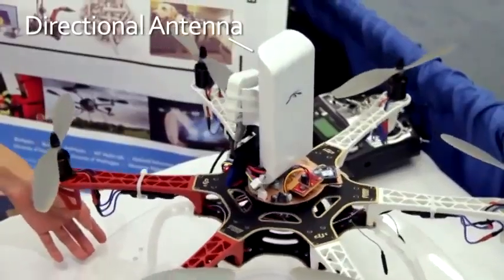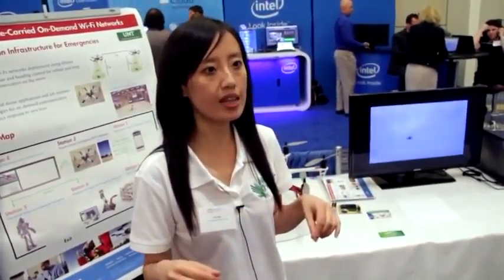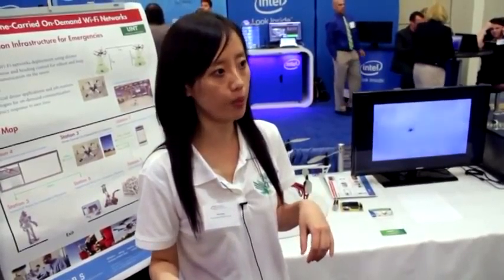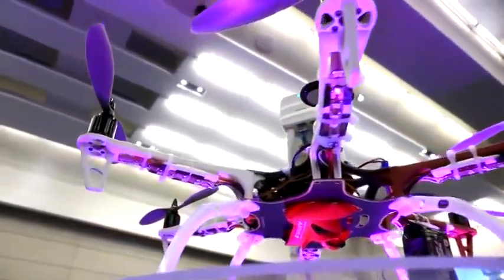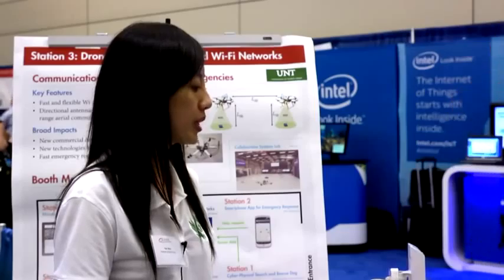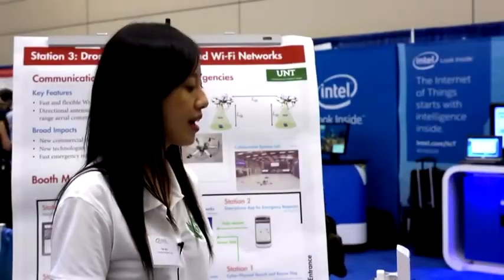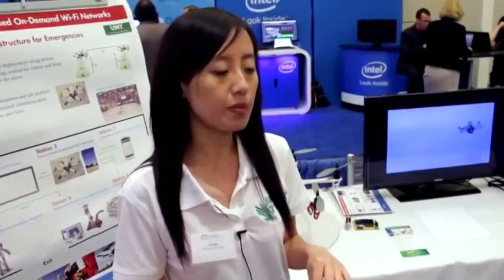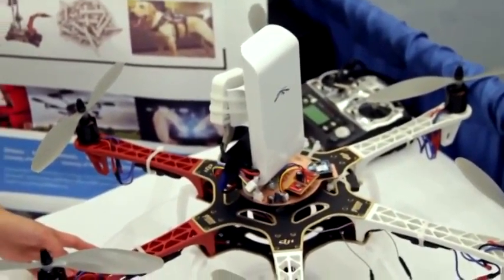Amazing Science Disaster Response Drones with Super Wifi